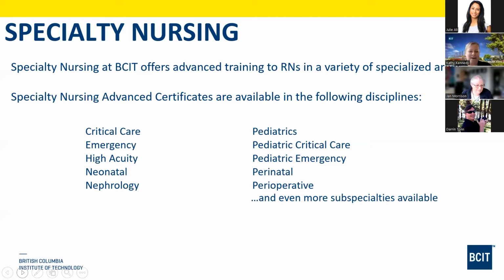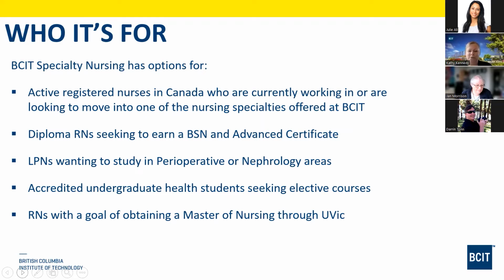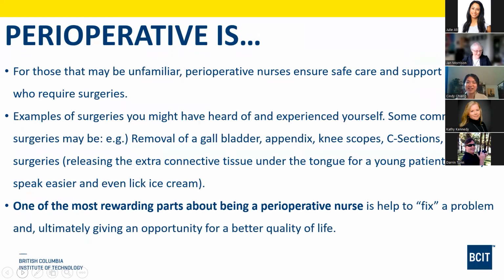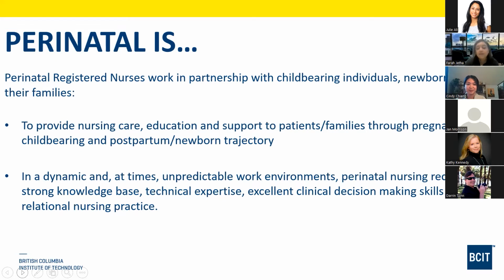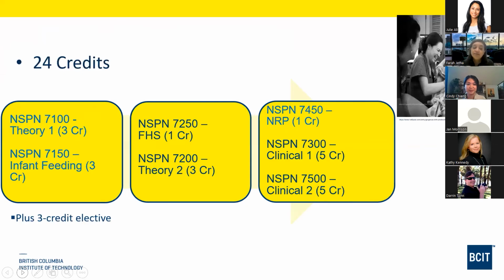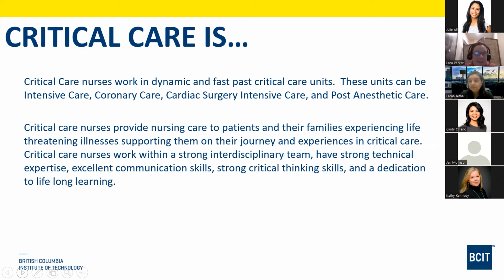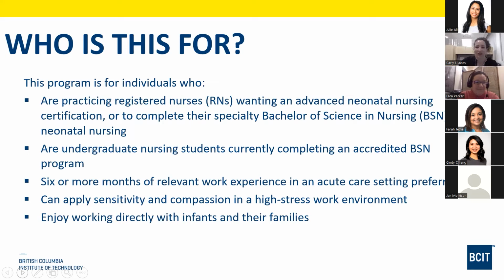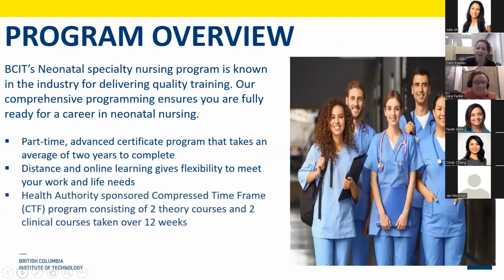BCIT Health Sciences Specialty Nursing Info Session 9 June 2022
Online info session for the BCIT School of Health Sciences Specialty Nursing program.

Note: This information session was held June 9, 2022. Topics discussed in this session are subject to change without notice.